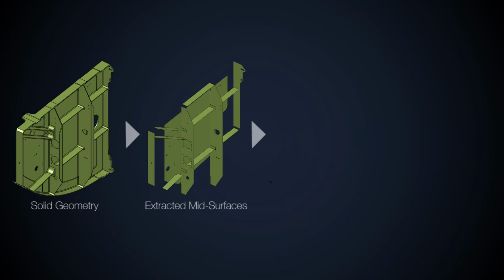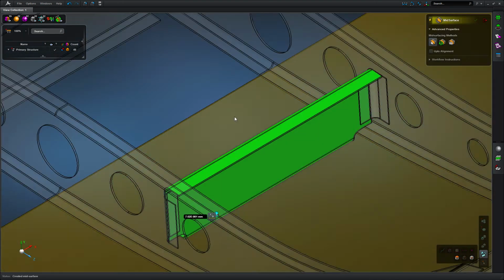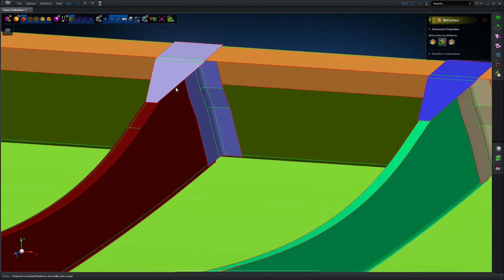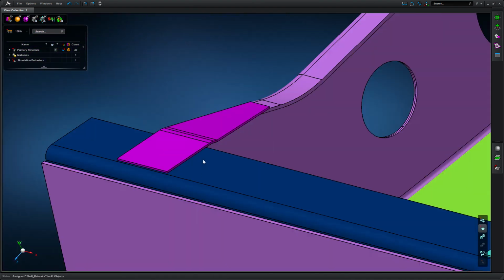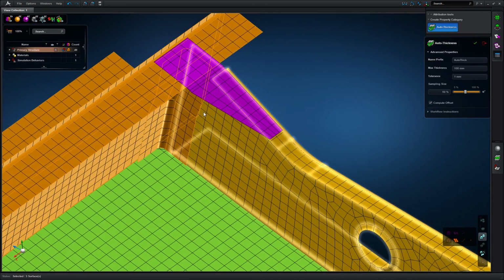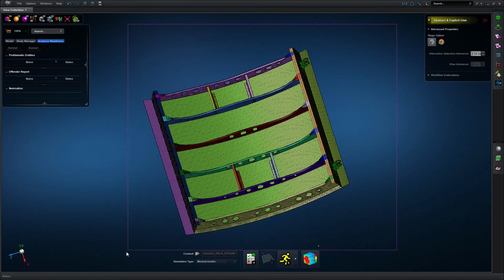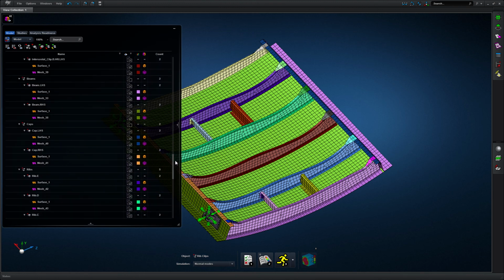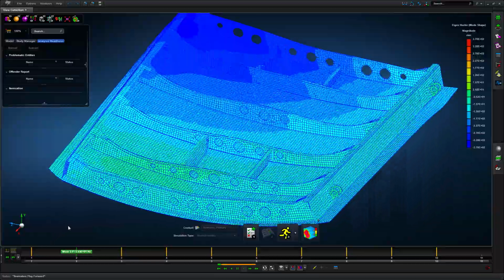Mid-Surface Modeling for FEA - MSC Apex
as_msca_mid_surface_modeling_20150422.mp4